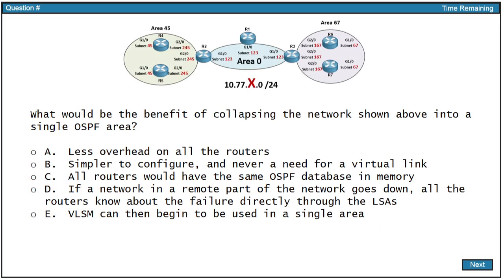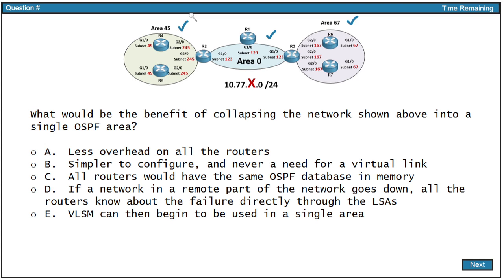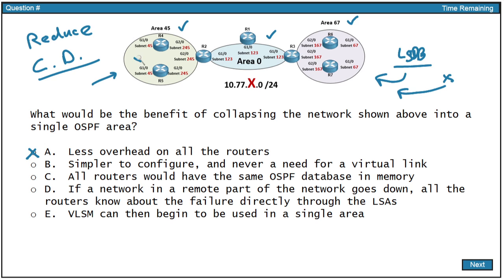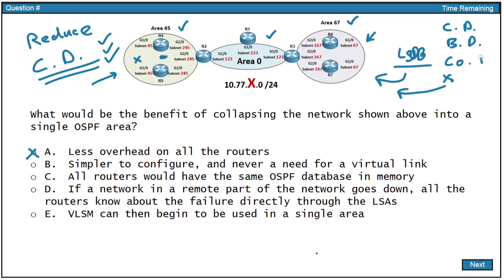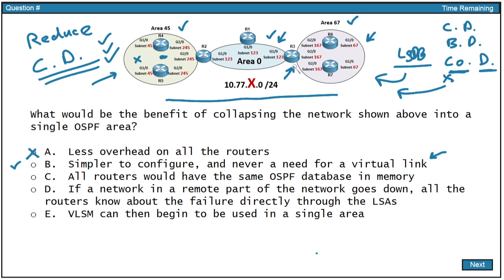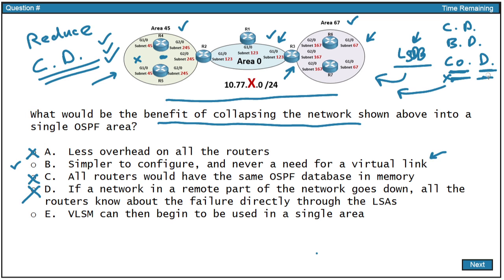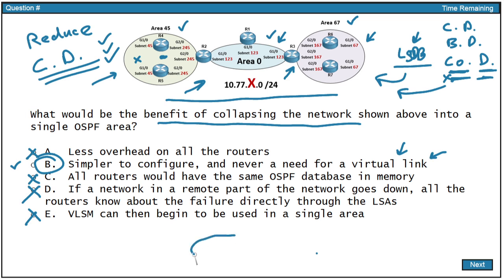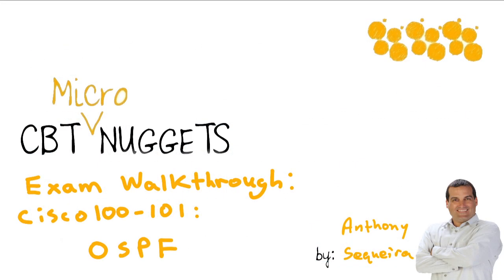MicroNugget: What does the Cisco CCENT 100-101 Exam Look Like?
In this video, Anthony Sequeira covers a question from a sample exam for Cisco's now-retired 100-101 exam. The 100-101 exam is retired, but what Anthony walks you through remains important knowledge: What benefits could be gained from collapsing a network into a single OSPF area.

The CCENT certification program was retired by Cisco, but familiarity with OSPF fundamentals remains an important skill for anyone considering a networking career.

Say you had a network with multiple areas, two non-backbone areas connected to a central backbone area. Consider the drawbacks and benefits to collapsing those areas into one.

For one, after collapsing them, the routers would have identical link state databases for all the prefixes in the environment, meaning that a change in the environment would have to be communicated everywhere — so the routers are going to have more overhead.

On the other hand, a single area would be simpler to configure and there'd never be a need for a virtual link. Anthony makes sure you know how to balance all the considerations, while exploring your OSPF knowledge.